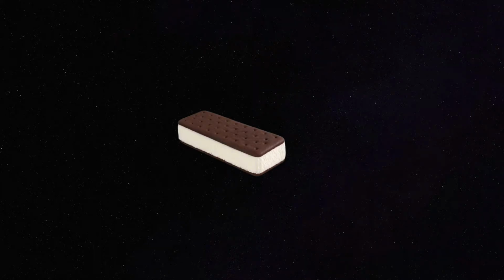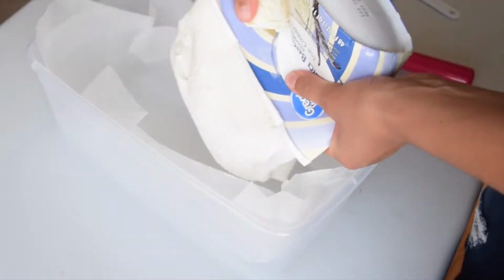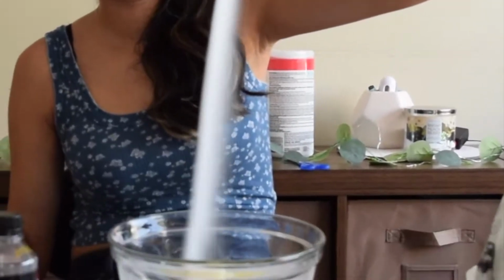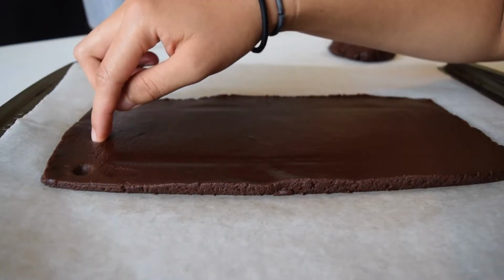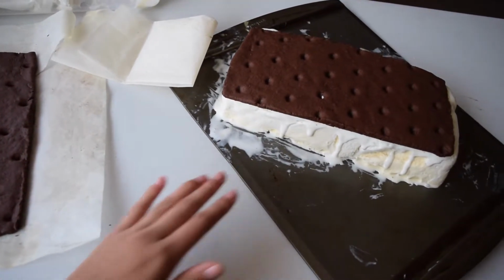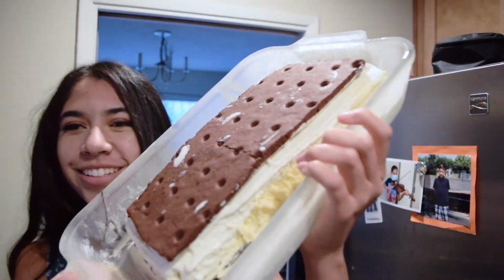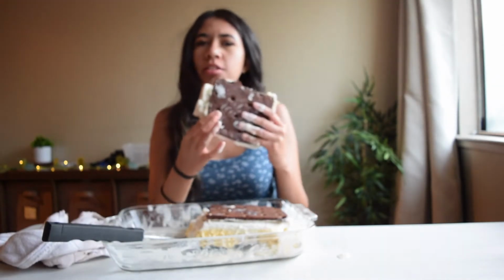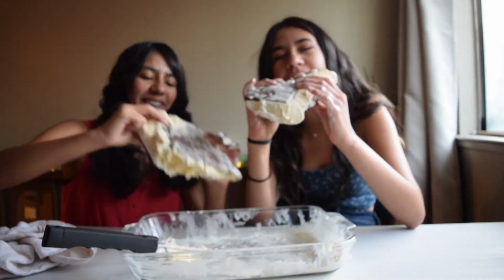Making a GIANT Ice Cream Sandwich...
What's up everyone? Welcome back to a brand new video. In Today's video I will be making a giant ice cream sandwich! It has always been a dream of mine to make a giant ice cream sandwich! I have never posted a video like this and I though that this video was really fun to film. As you will see in the video I ran into a couple problems making this giant ice cream sandwich, but I did not give up and we successfully completed this challenge! 🍦🍦🍦

If you see this comment "I love Ice cream"